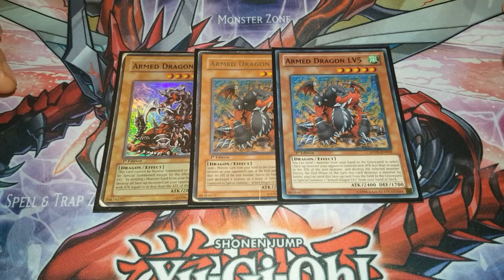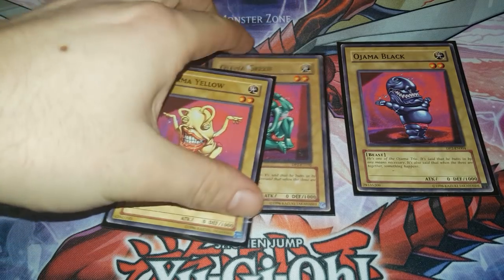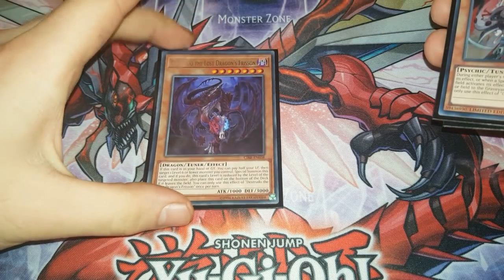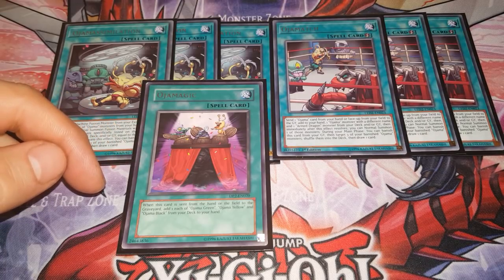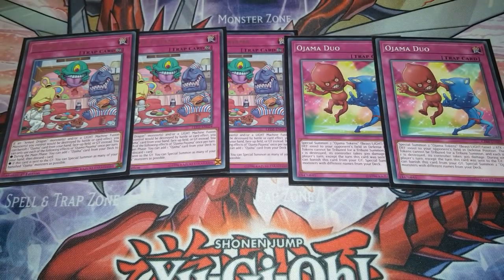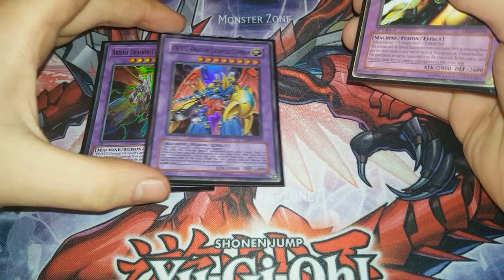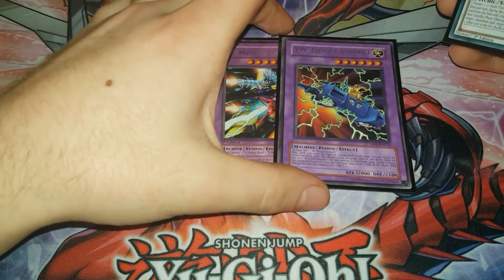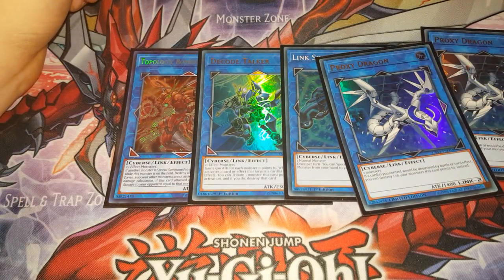Armed Dragon Catapult Cannon Deck Profile New Ojama Support Chazz Deck!